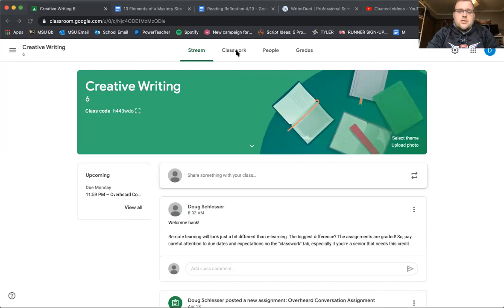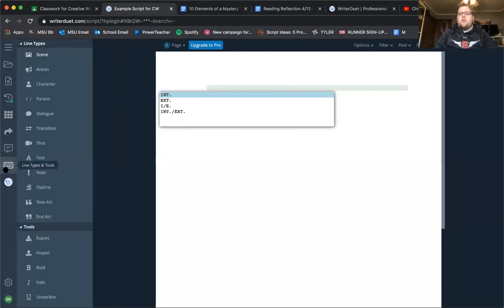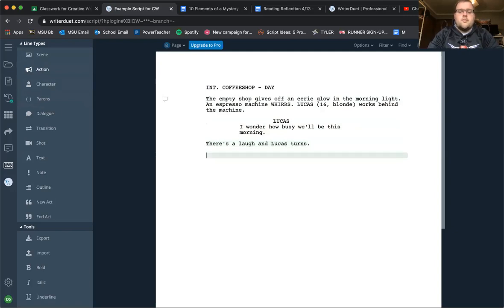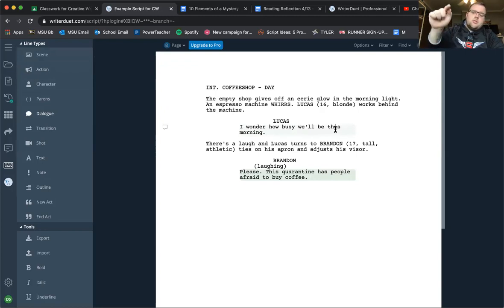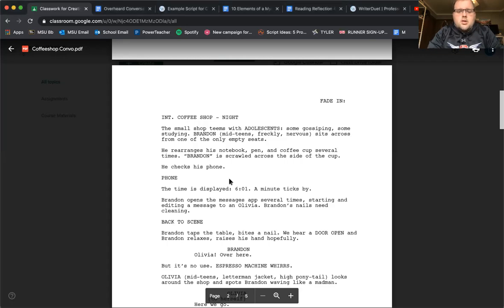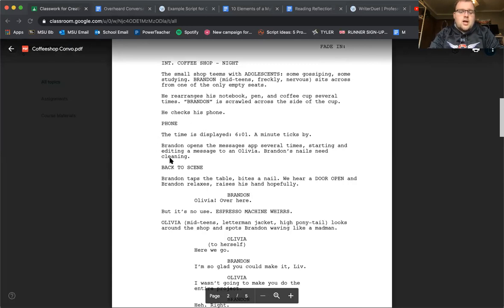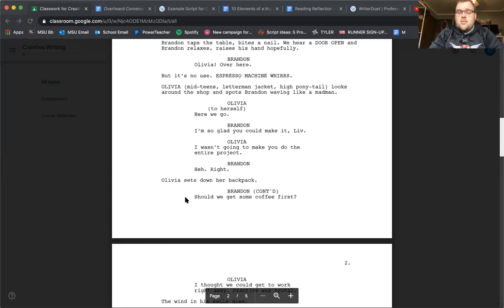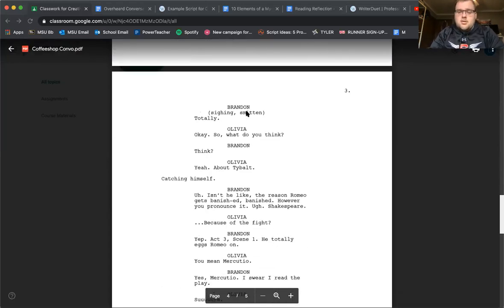Creative Writing Class 4/14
Google Classroom Overview, Writer Duet Overview, Overheard Conversation Assignment Intro